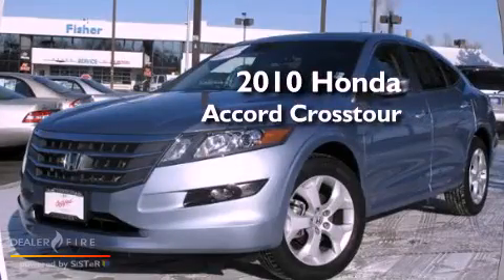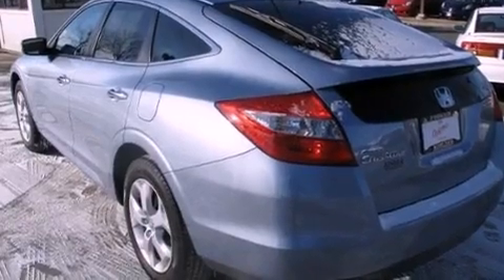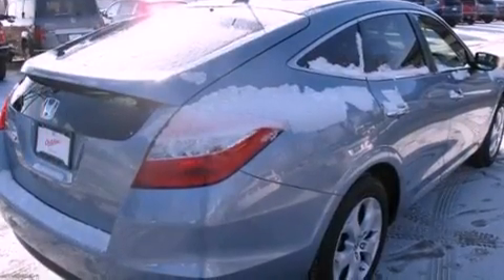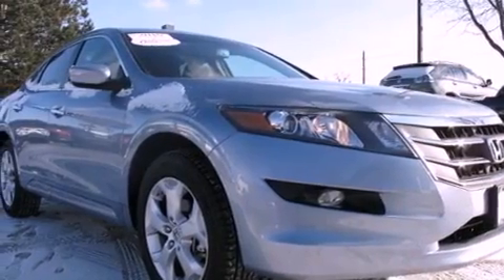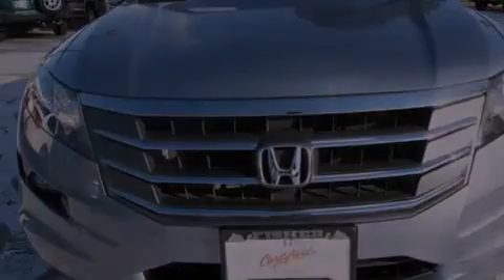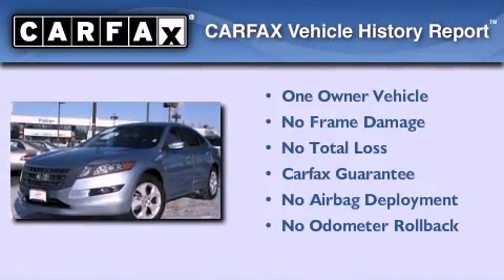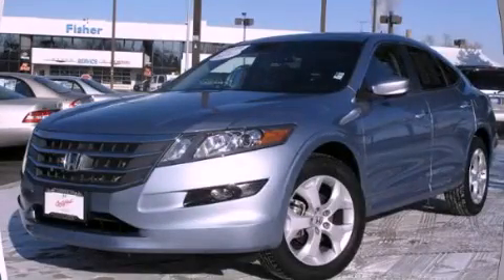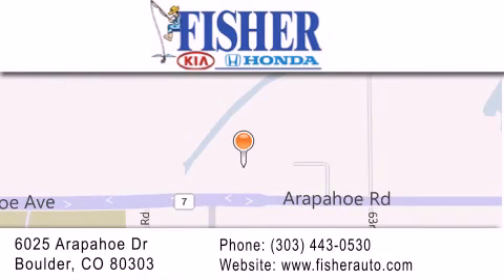2010 Honda Accord Crosstour Louisville CO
Year : 2010
 Make : Honda
 Model : Accord Crosstour
 Engine : 6, ,
 Trans . : automatic
 Exterior : blue
 Miles : 26,460

 Stock : P6715

 Used 2010 Honda Accord Crosstour Boulder CO